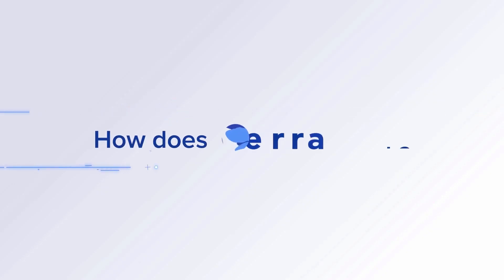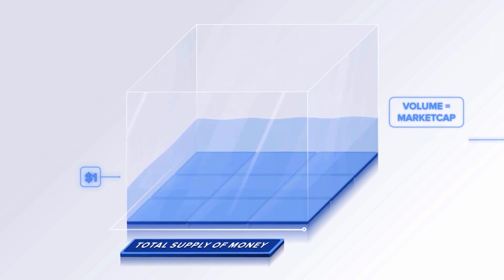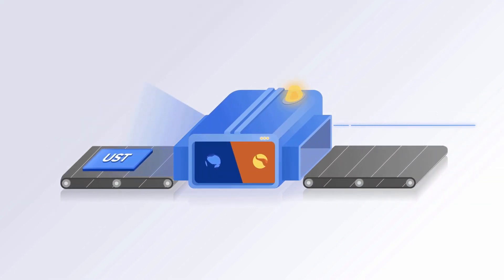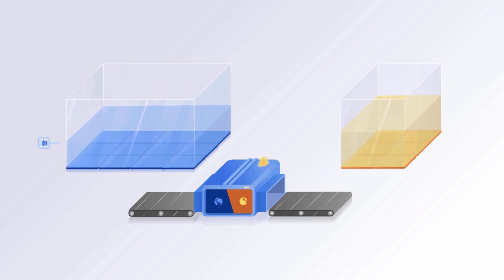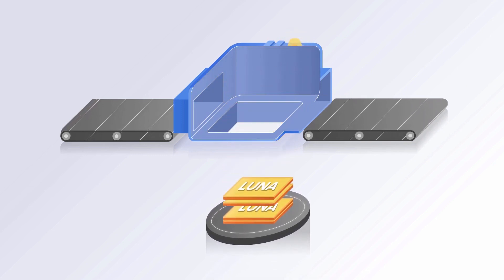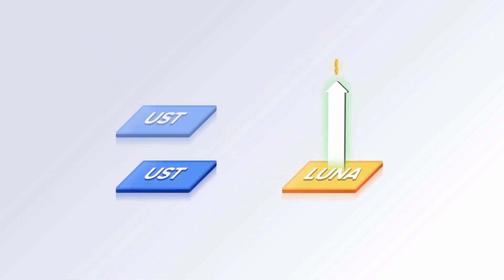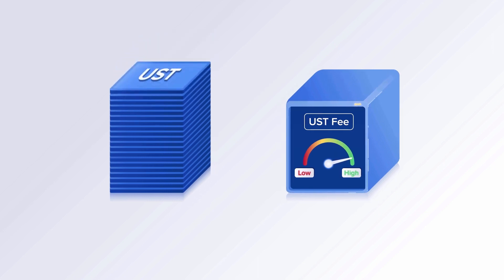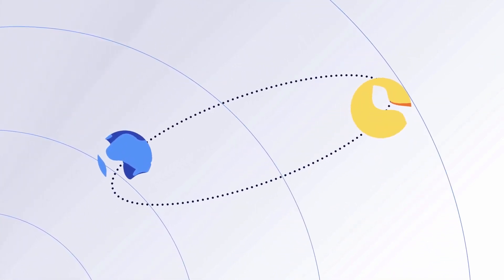What is Terra, Luna, Anchor?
This video explains the Terra project. We are grateful to the Terra team for supporting hack.harmony.one $1 Million hackathon. To learn more visit